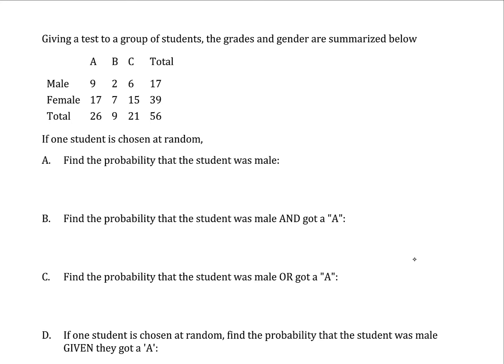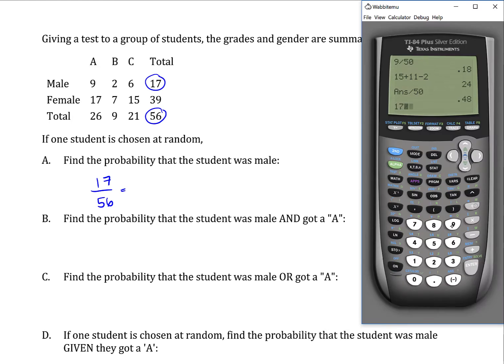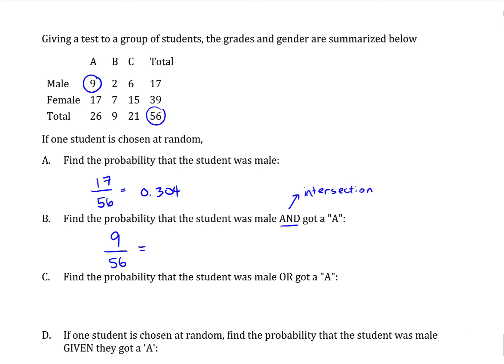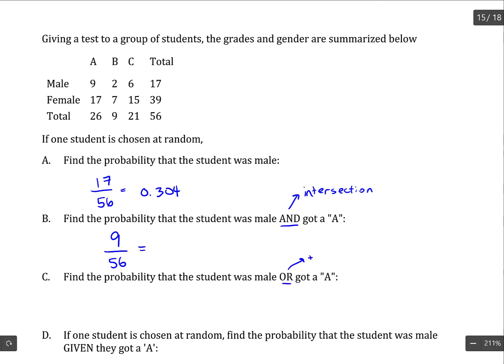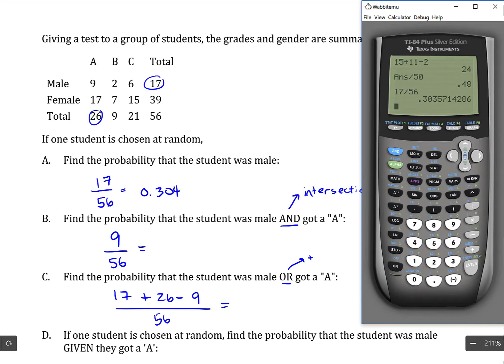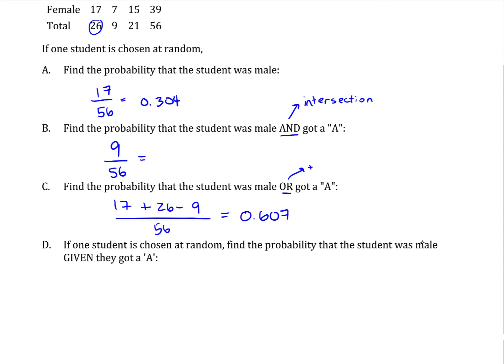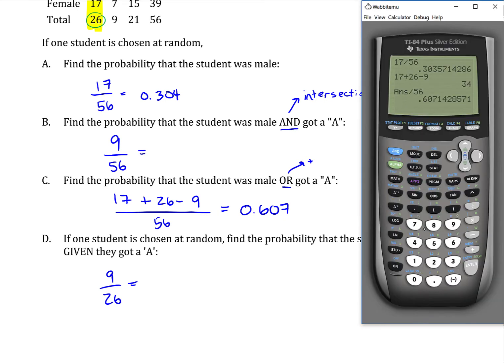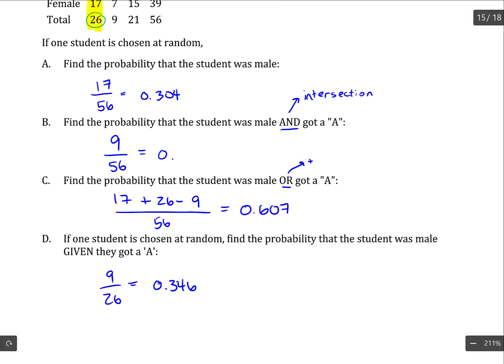Probability: Contingency Tables: Gender vs Grade